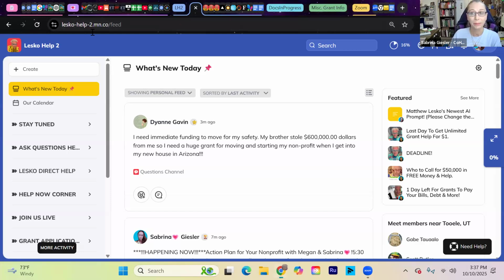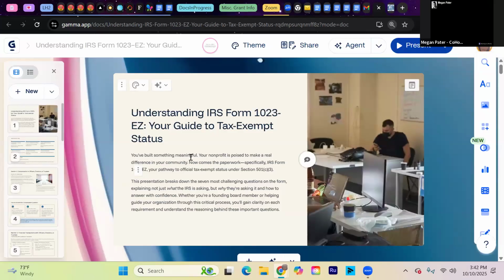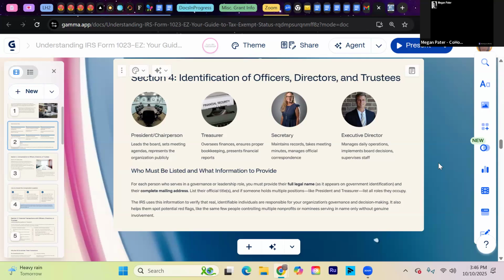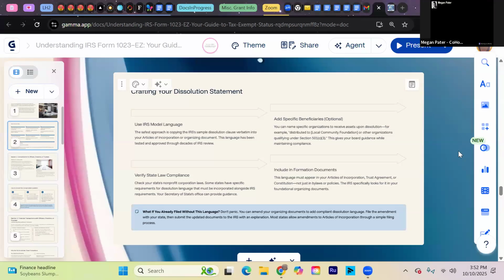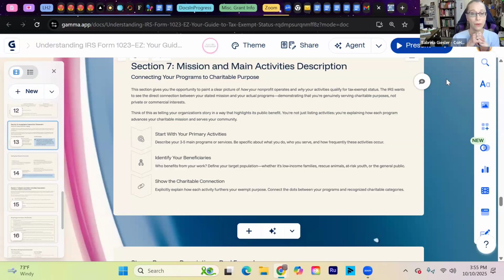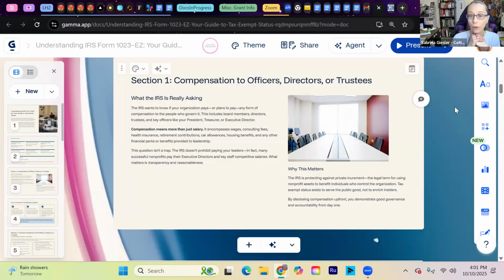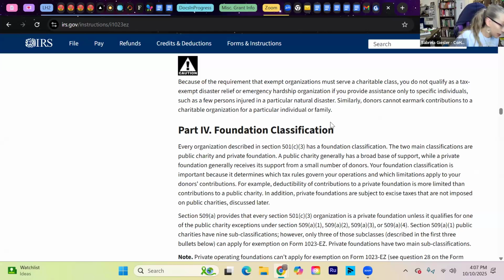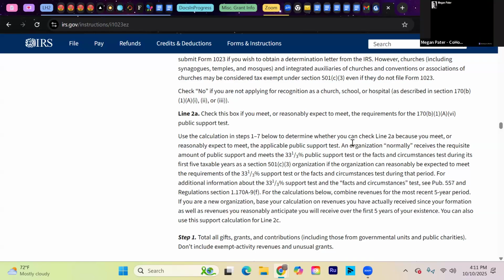Action Plan for Your Nonprofit: A Step-by-Step Guide | 10.10.25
Today we covered some of the more difficult portions of the Instructions for Form 1023-EZ Application Worksheet.

🐾Help Stop Animal Cruelty – Save Abused Animals